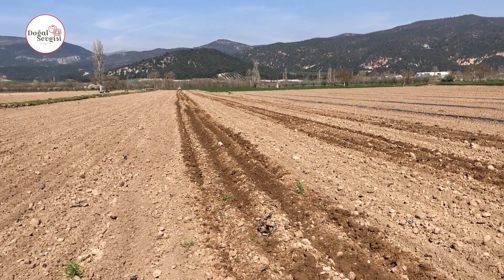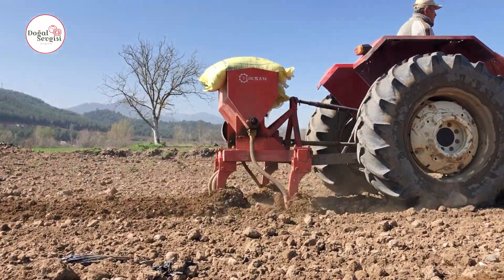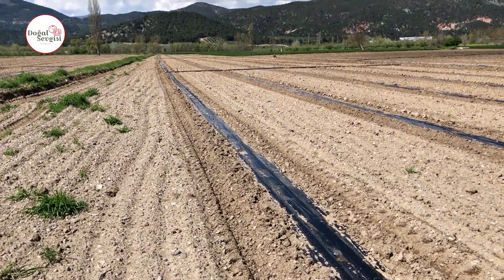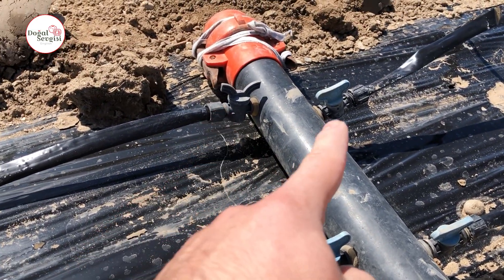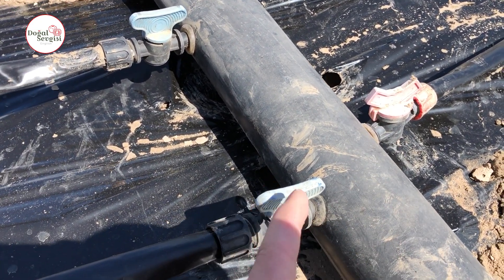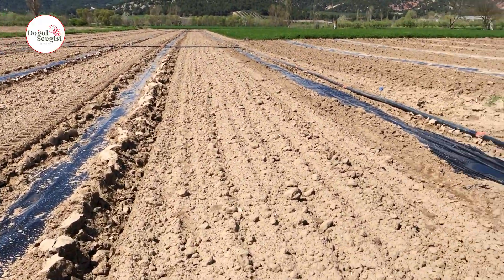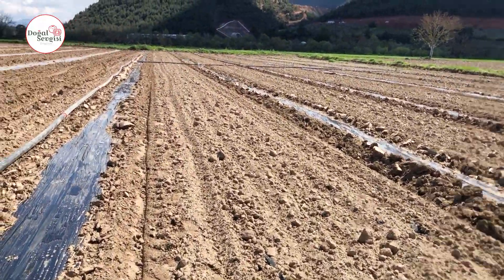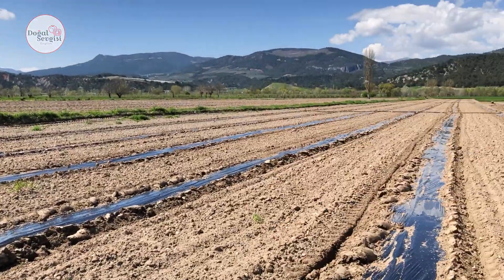Watermelon Field is Ready for Watermelon Planting! - Fertilizer - Mulching - Irrigation System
Watermelon cultivation is an agricultural practice done for garden or commercial purposes. Since watermelon is a plant that loves hot climates, it is usually planted in the summer months. How to grow and plant watermelons are among the topics frequently researched by agricultural experts and farmers. Drip irrigation system is a widely used irrigation method in watermelon cultivation. This system allows water to drip onto plants directly into the root zone and soil, thus increasing water efficiency and preventing water waste. Mulching is a method used to preserve soil moisture, prevent weeds and regulate soil temperature. Mulching in watermelon cultivation can increase harvest efficiency and prevent soil erosion. Fertilization is also an important part of watermelon cultivation. By using correct fertilization methods, the nutritional needs of plants are met and productivity increases. By choosing organic fertilizers in watermelon cultivation, the health of the soil can be protected and environmental impacts can be minimized. In this way, watermelon cultivation becomes an efficient and environmentally friendly agricultural practice

00:00 Throwing Manure
02:15 Mulching and Installing the Irrigation System

For all watermelon production production processes;

And as always, "Keep Farming!"